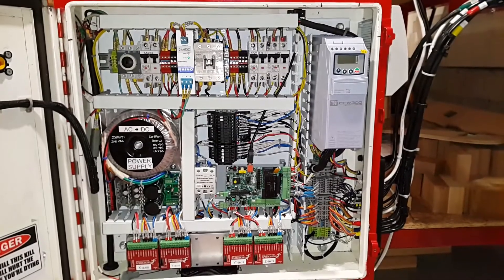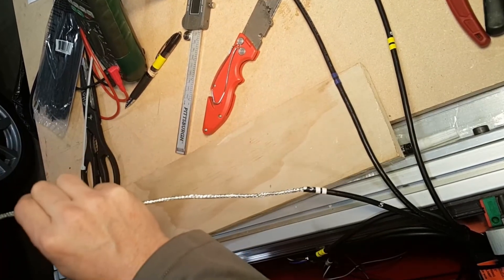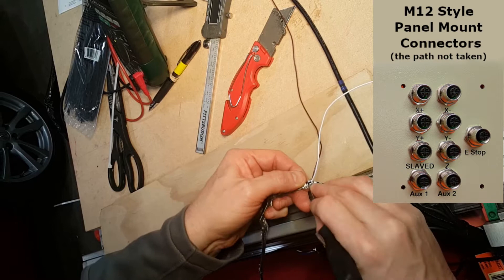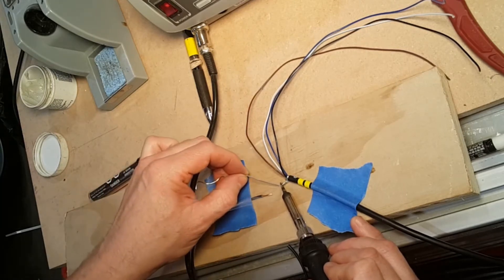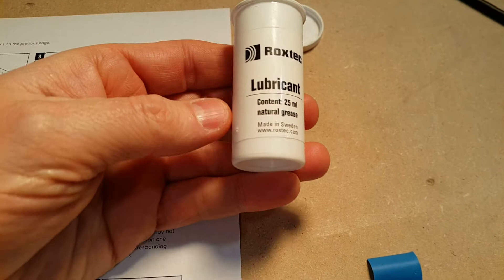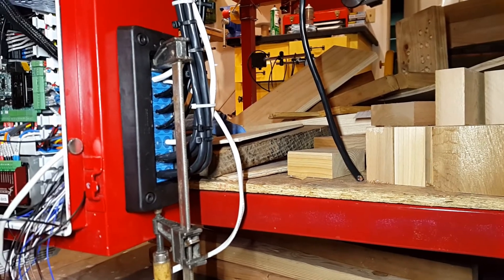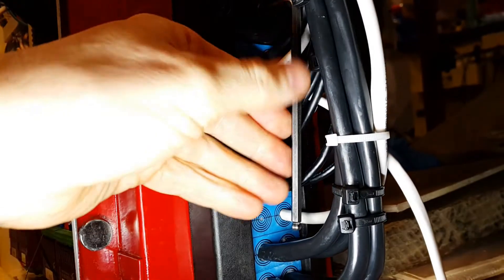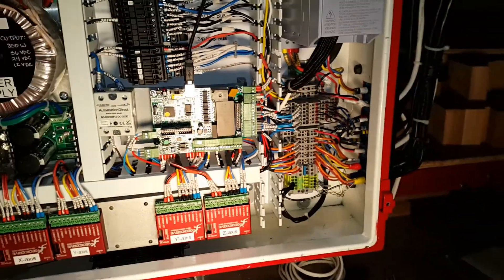Proximity Sensor Wiring using Roxtec EZ Entry 16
Shows the process I used to wire the proximity sensors into my custom CNC Controller using Roxtec EZ Entry 16.